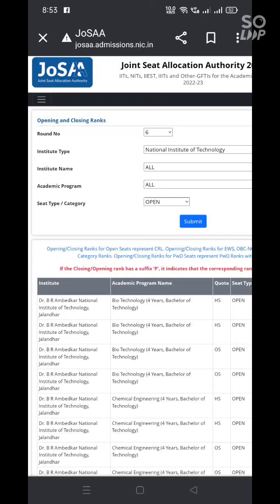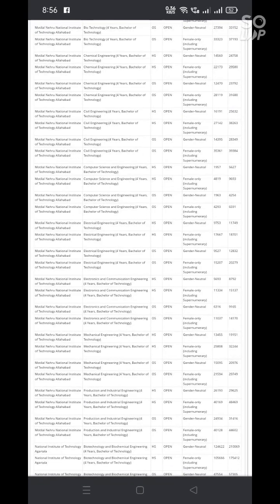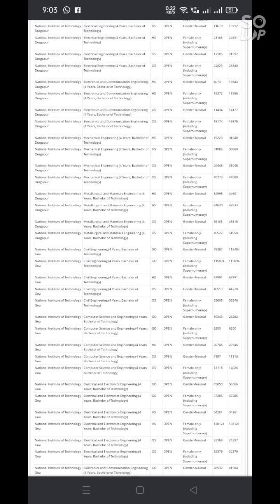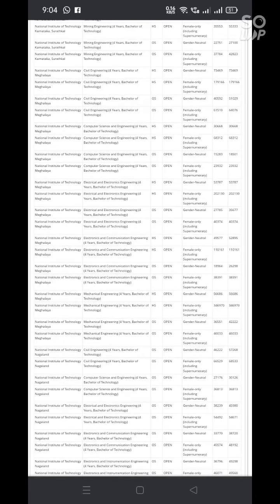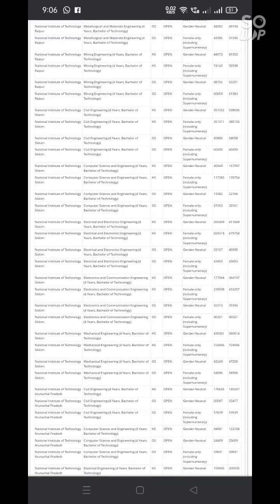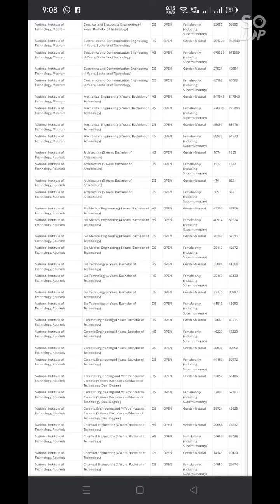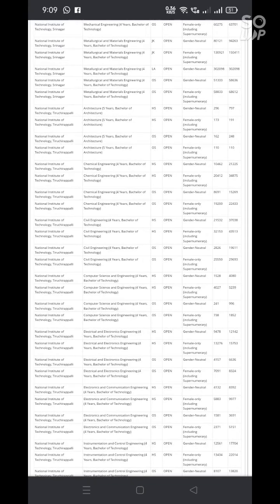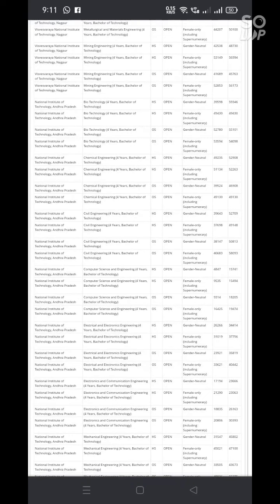JOSAA SEAT ALLOTMENT FOR THE YEAR 2022-23, NIT SEATS ALLOTMENT FOR OPEN CATEGORY STUDENTS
josaa seat allotment for 2022-23 for NIT for OPEN category students